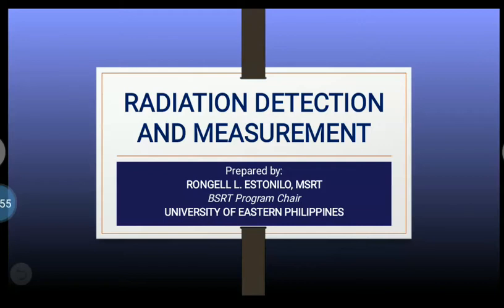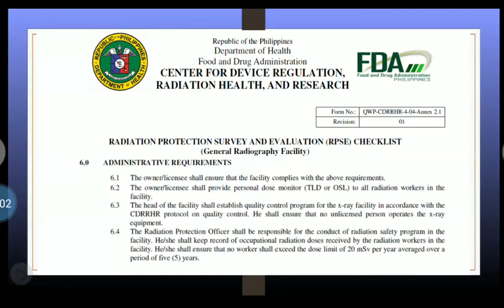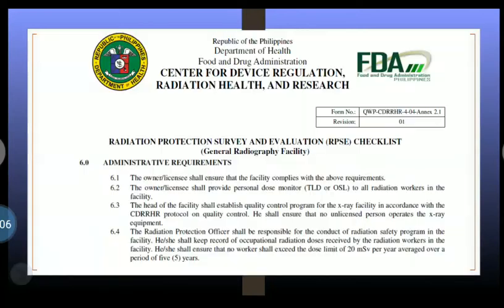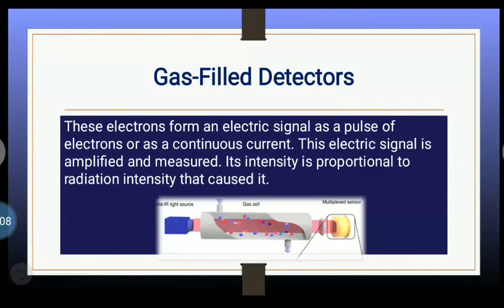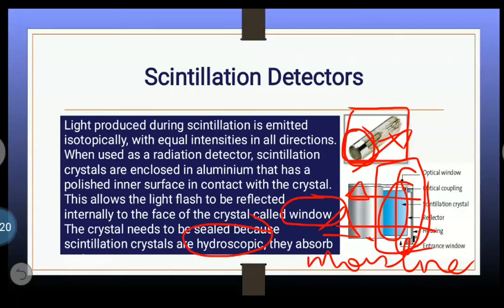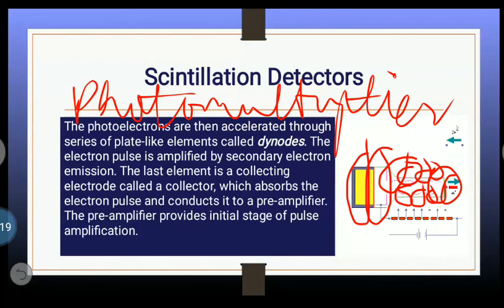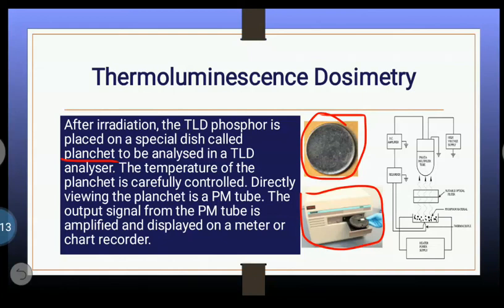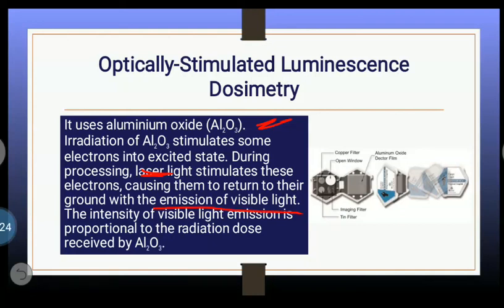Radiation Detection and Measurement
Lecture in RT 315 - Radiation Protection